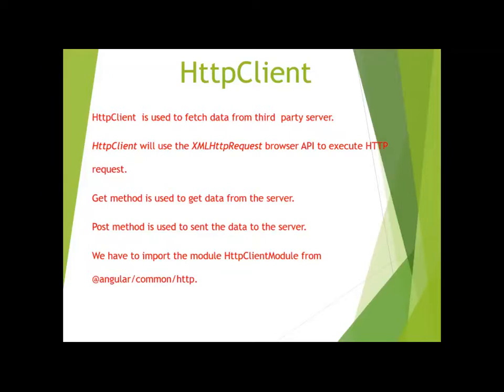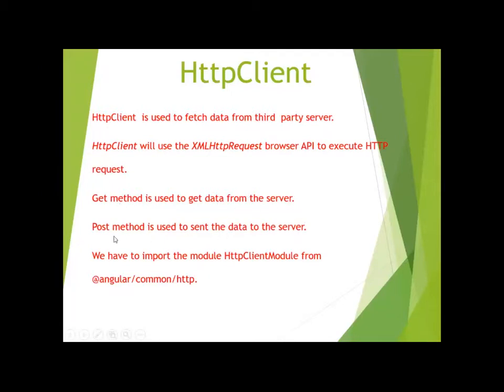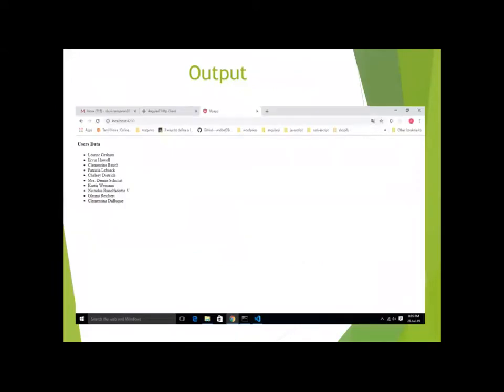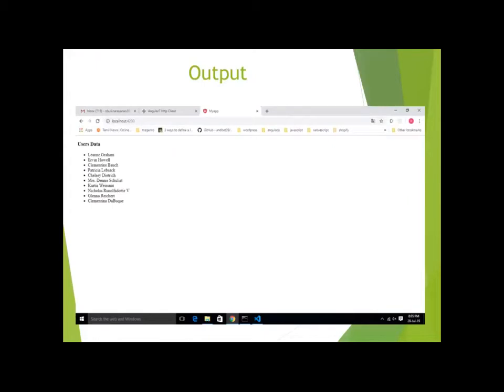Angular 7 - Http Client | GangBoard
Angular 7 Http Client - Learn Angular 7 in simple and easy steps. Angular 7 and it will help us fetch external data, post to it, etc. We need to import the HTTP module to make use of the HTTP service. Let us consider an example to understand how to make use of the HTTP service.